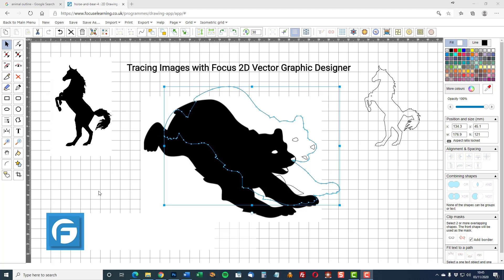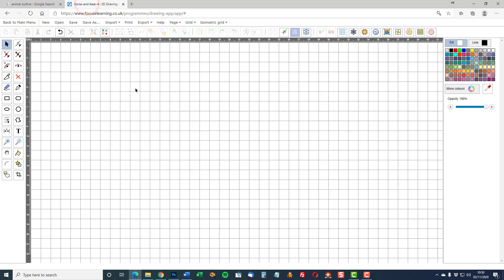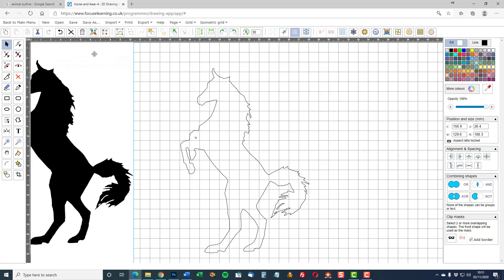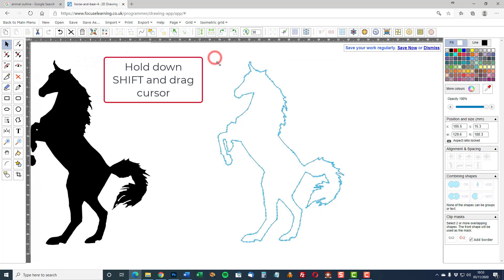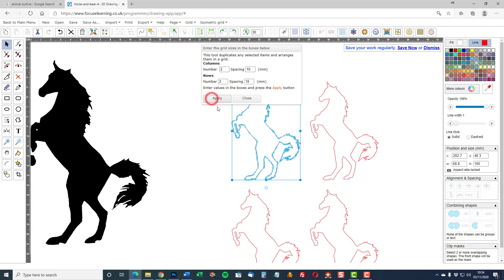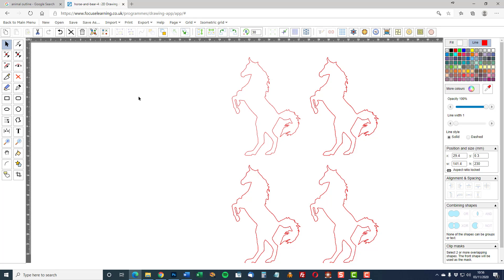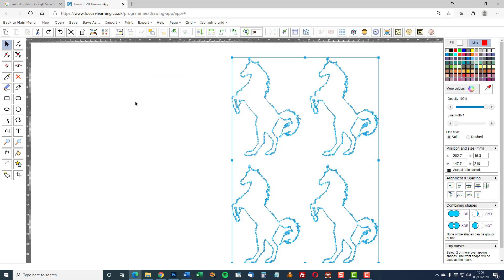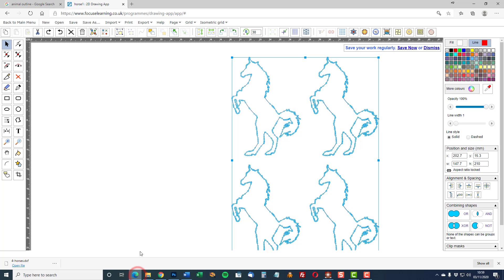Focus 2D Vector Graphics Designer: Importing and Tracing Images